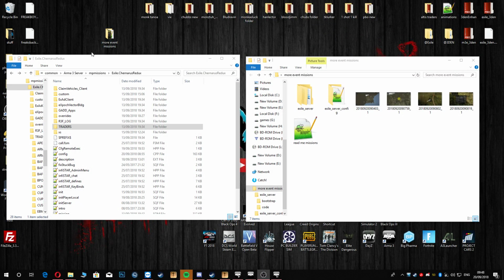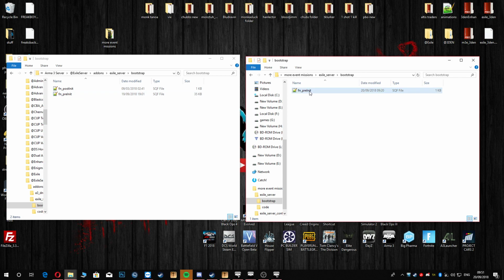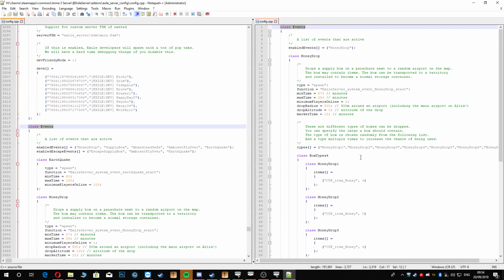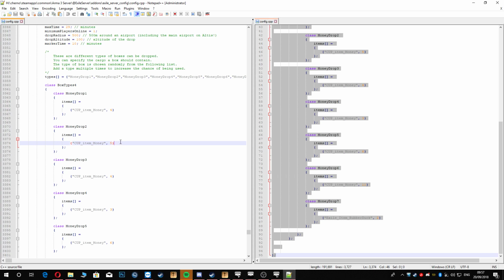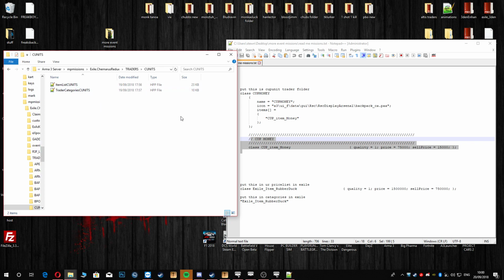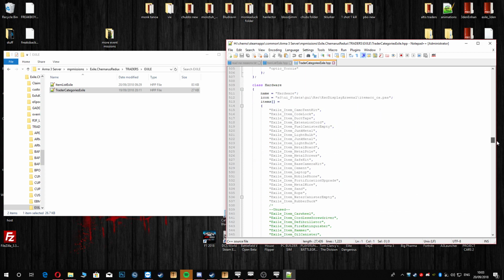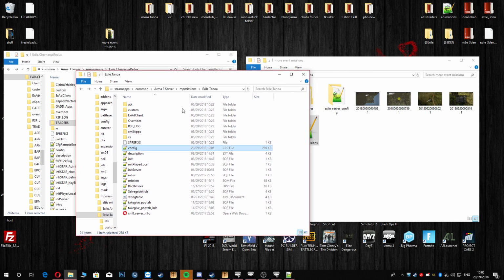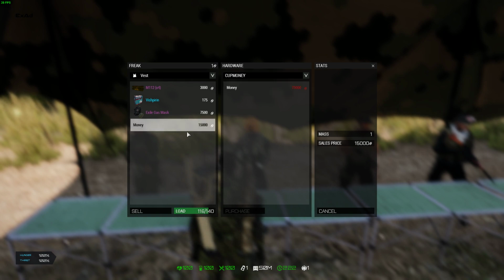arma 3 exile how to add more event missions money drop!!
links